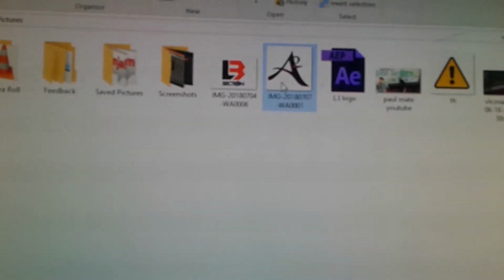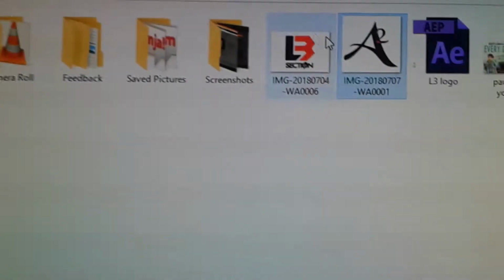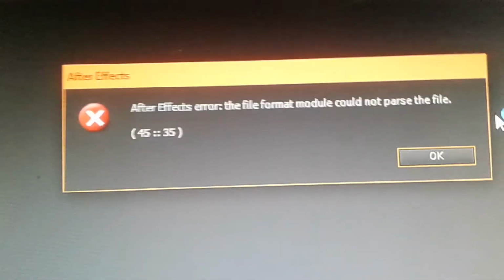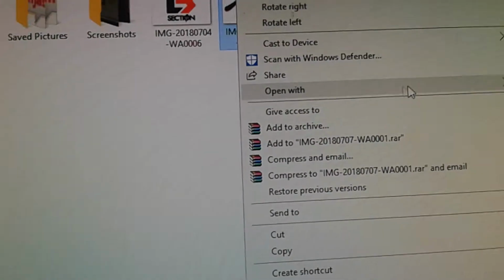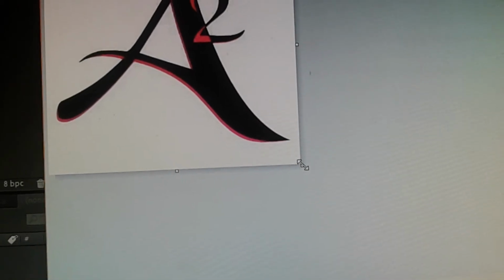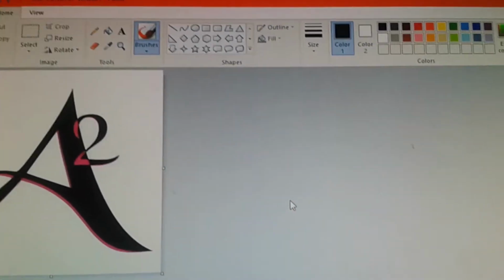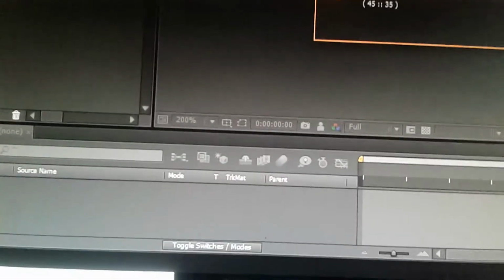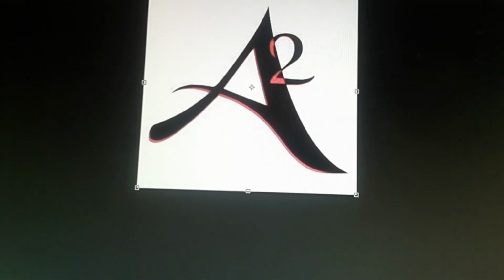how to solve PNG,JPG. Error. Problem solving.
Hey guys.
So I have come across this issue and I was wondering how I can fix it.
After 2month I figured out how to solve. So now I'm sharing this with you. In case if u have the same problem go along with the following tutorial.